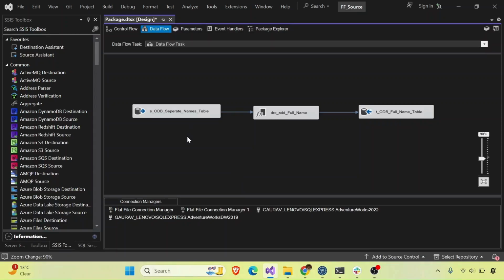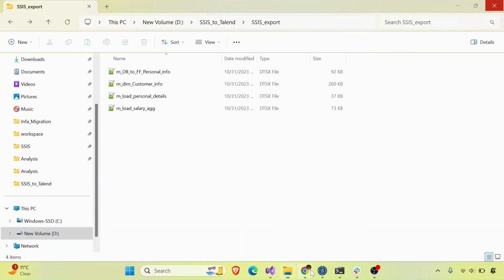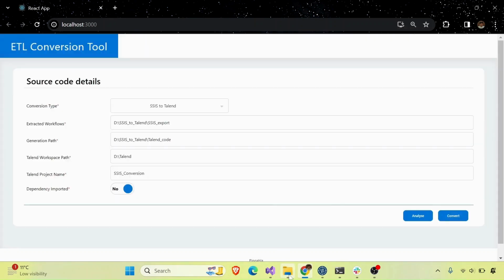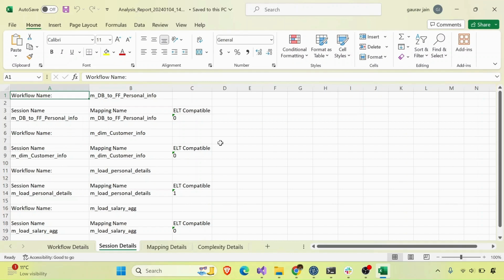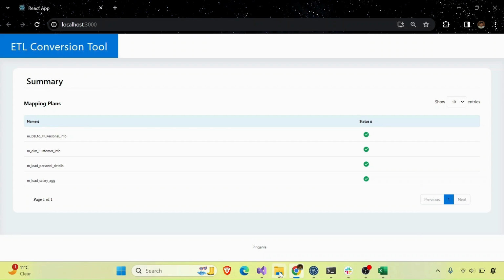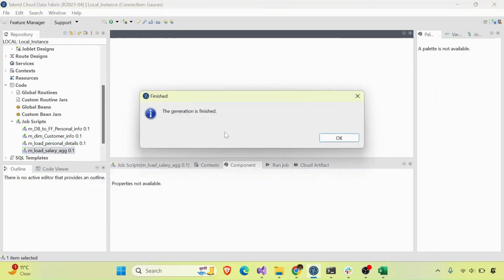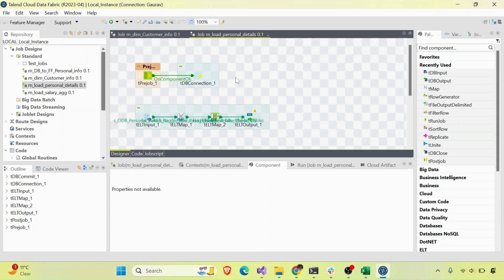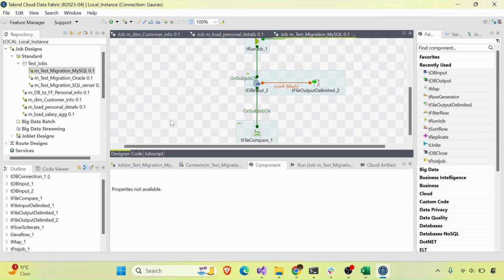Pingahla's Legacy ETL/ELT Conversion Platform - SSIS to Qliks Cloud Talend Data Fabric Demo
Explore the efficiency of Pingahla's Legacy ETL/ELT Conversion Platform in our latest video showcasing the seamless transition from SSIS (Microsoft SQL Server Integration Services) to Qlik's Cloud Talend Data Fabric in just minutes. Our SSIS to Qlik's Talend Converter tool ensures a swift migration of ETL jobs, leaving behind the limitations of an outdated tool. Talend Studio, equipped with over 2000 components, excels in managing large data volumes and provides robust big data capabilities, empowering businesses to reduce costs and operational time. Watch our demo to witness the transformative power of Pingahla's solution.